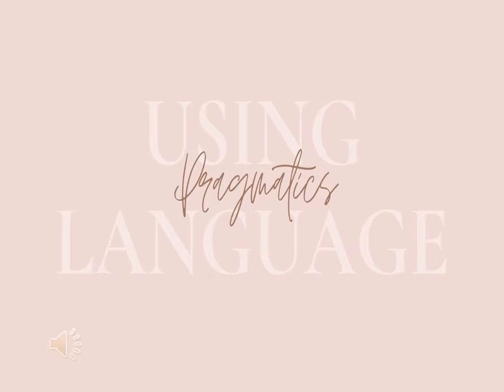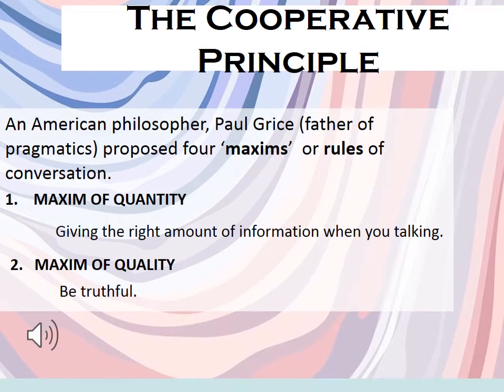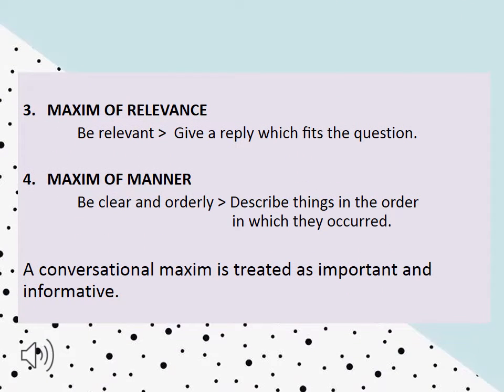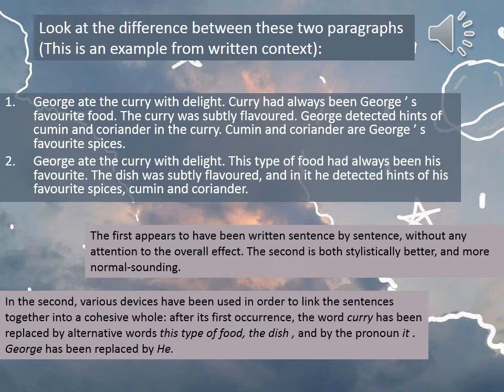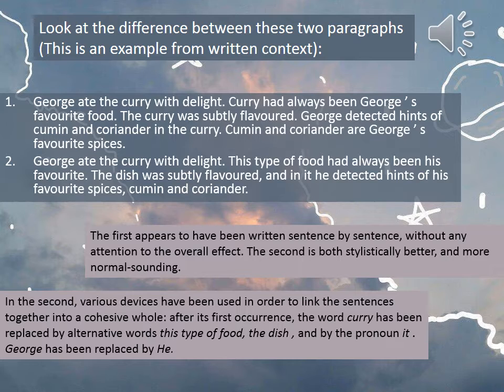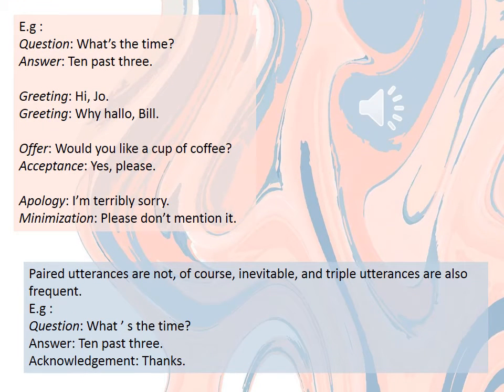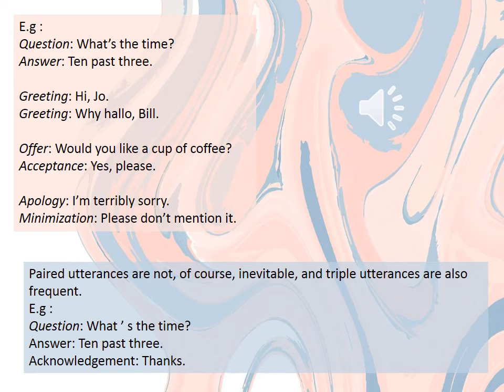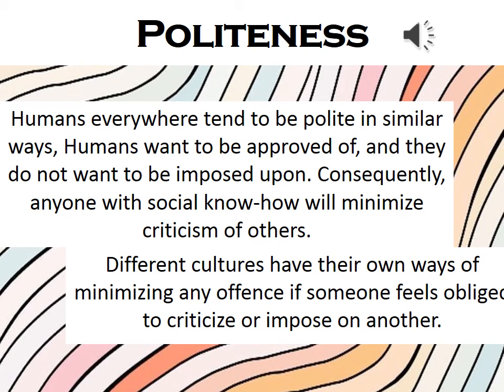Using Language (Pragmatics)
Hello Everyone! We are from Group 1 class 19 DA. In this video, we are going to talk about Pragmatics.

The members of the group are:
Nalika Ligar K.N.
Safira Ananda Putri
Annisa Nur Azizah

Introduction to Language - Using Language (Pragmatics)